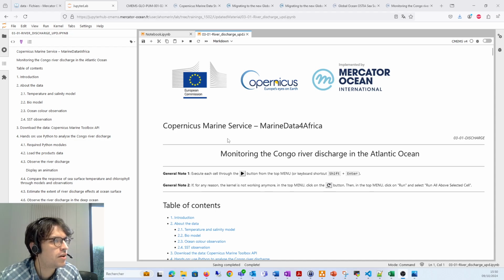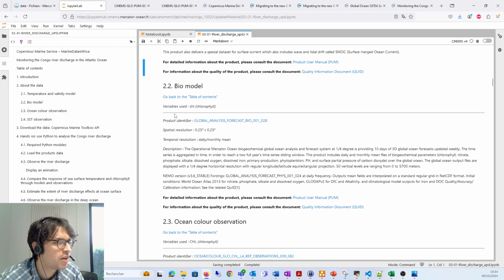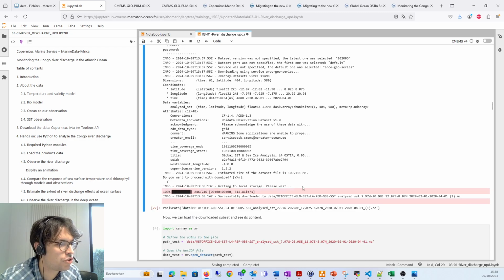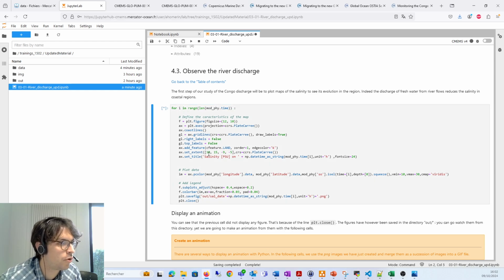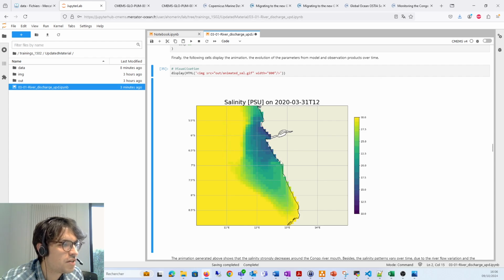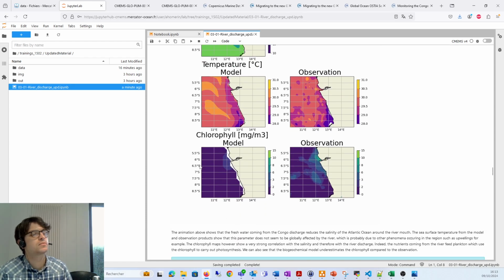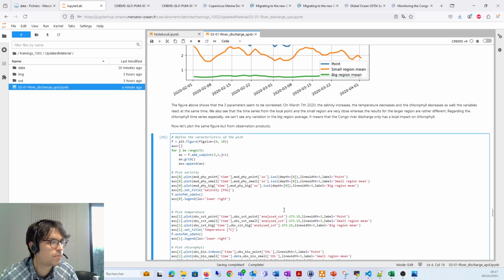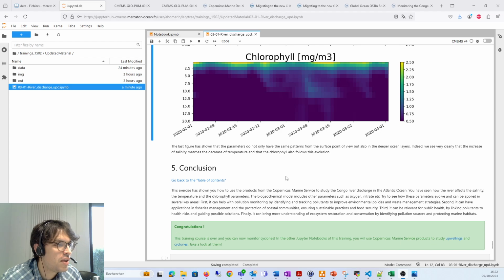Monitoring the Congo river discharge - Python Tutorial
Alexandre, Ocean Science Engineer at Noveltis, gives keys to monitor the Congo river discharge.

Tutorial to run the Copernicus Marine Service Jupyter Notebook named 03-01-River_discharge_upd.ipynb